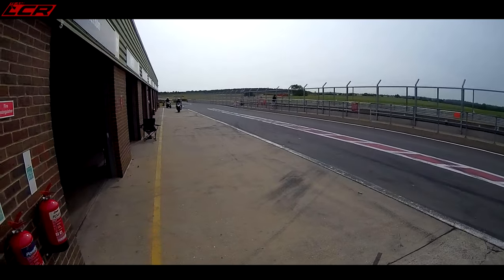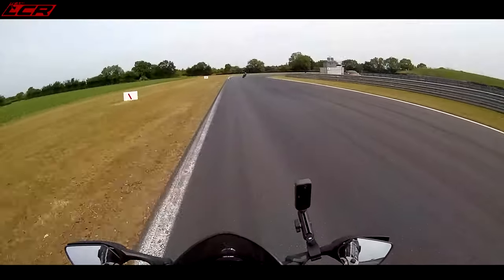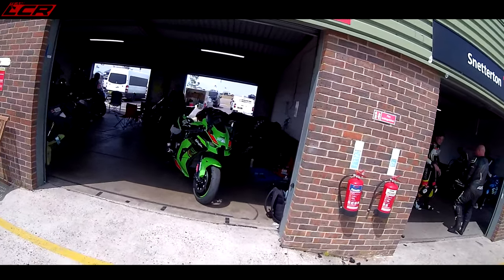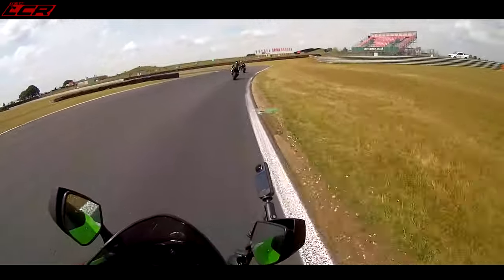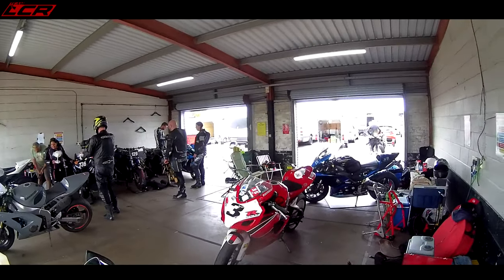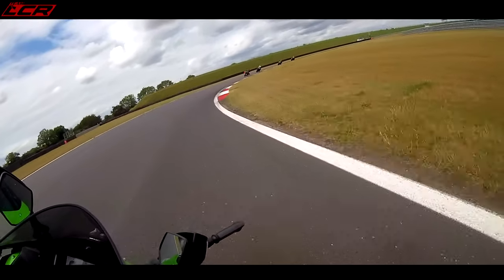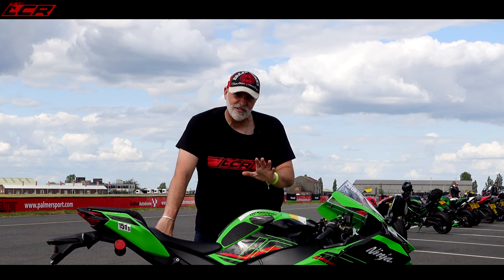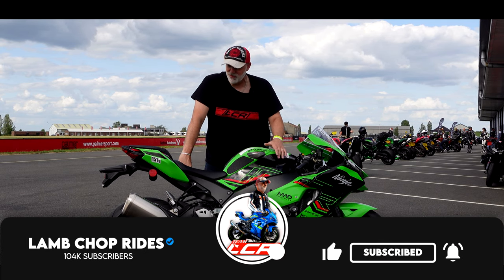2023 Kawasaki ZX-10R Track Test | Yes I Crashed! 🤦‍♂️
The Kawasaki ZX-10R is a bike I have not ridden since 2016 and probably a little bit overlooked these days. So I took the latest version to Snetterton to put it through its paces to see how it stacks up!

Massive thanks to my channel supporters:
RealRider Crash Detection:⬇️
Motorcycle Dealer: ⬇️
Phone & camera mounting: ⬇️
For all your motorcycle insurance needs use: ⬇️
Money Off Codes!!:

Riding Gear:
Honister Jacket

Chops